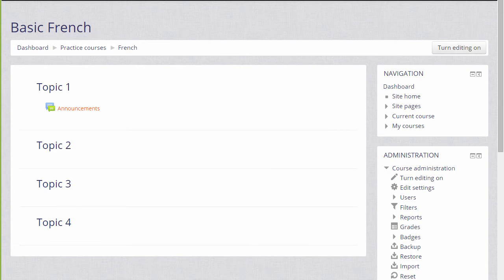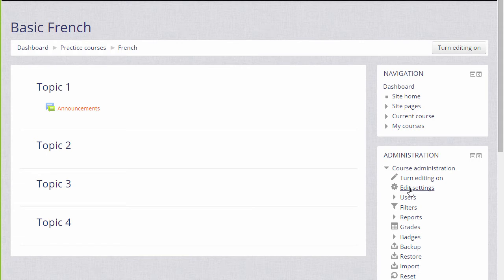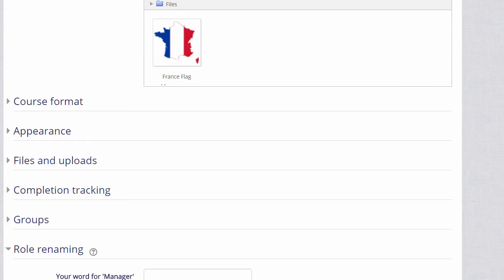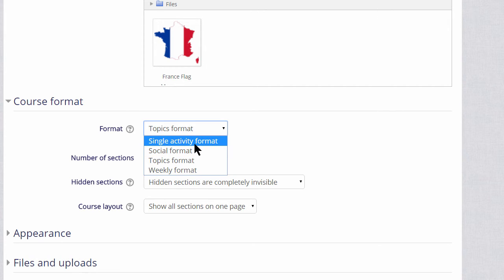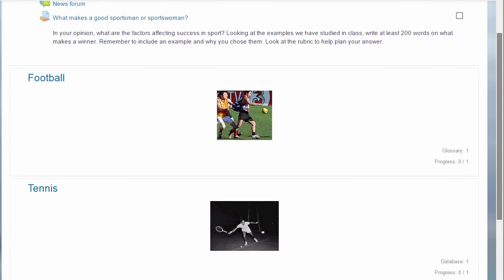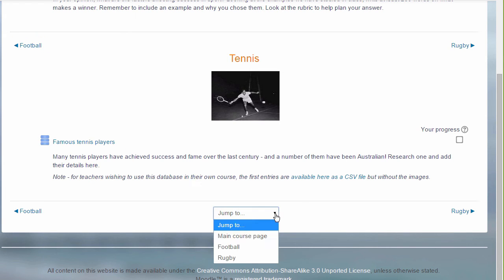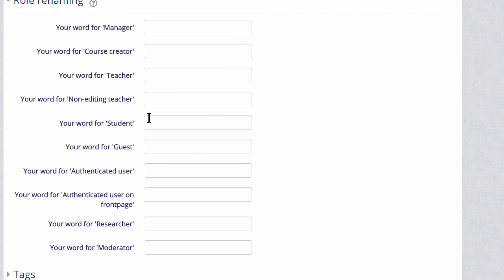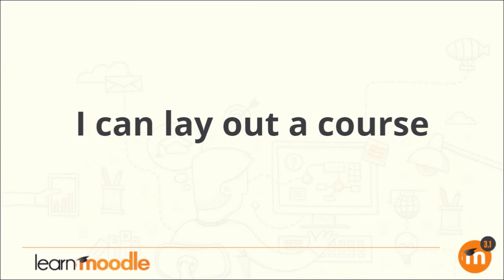04 Course Layout 3.1